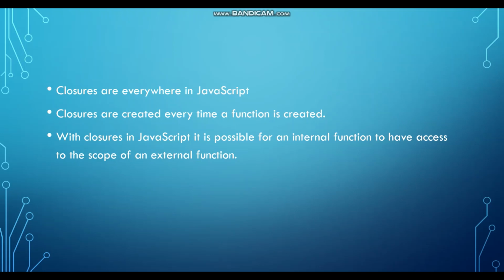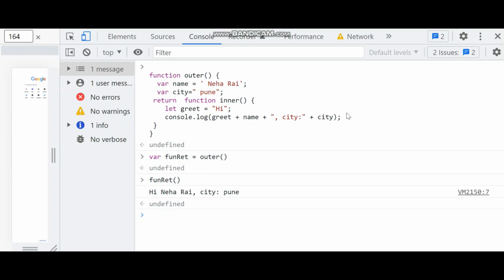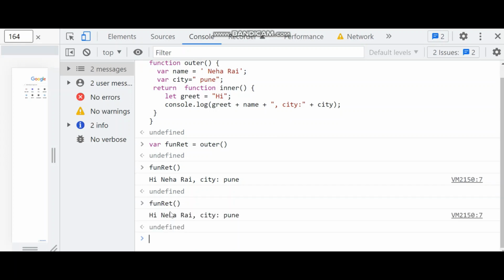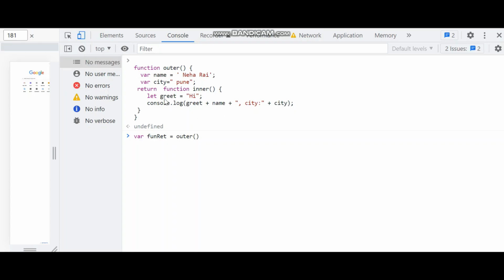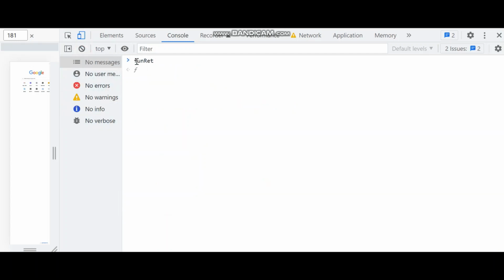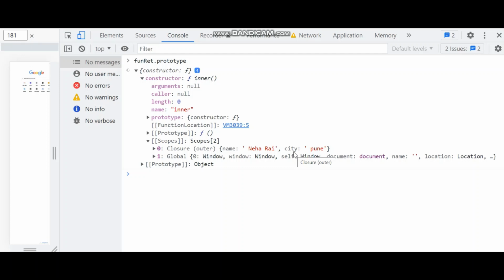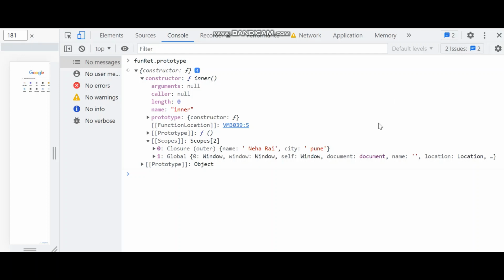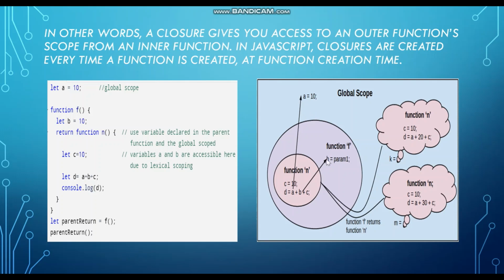Closure | Lexical Scope | demo explanation | JavaScript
Closure | Lexical Scope | demo explanation of Lexical environment, Closure Scope   | JavaScript